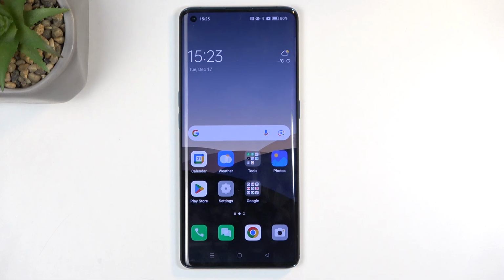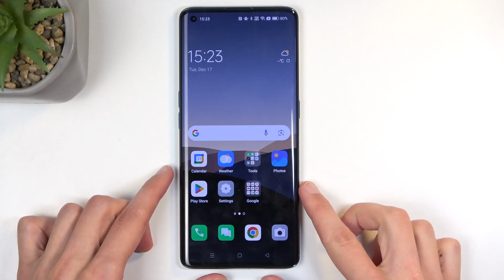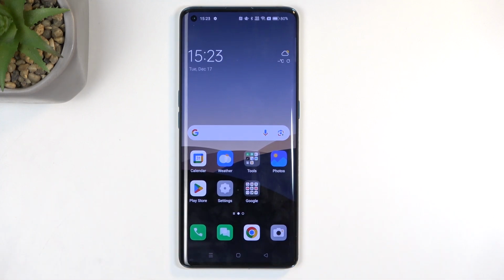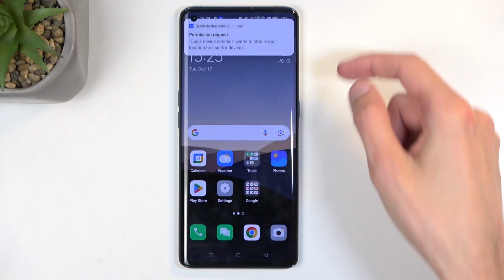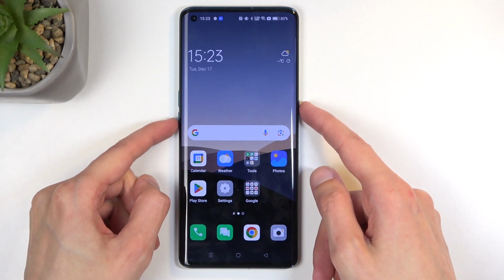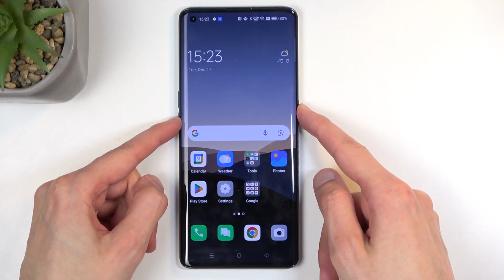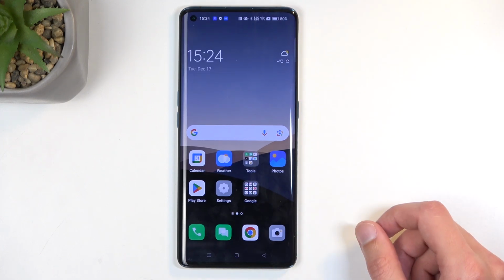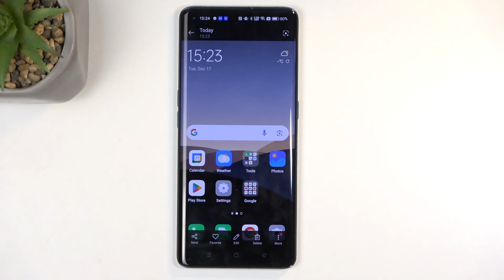How to Take a Screenshot on OPPO Find X2 | Step-by-Step Guide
In this guide, we’ll show you how to take a screenshot on your OPPO Find X2. Capturing screenshots is a quick and easy way to save important information or share content. Follow these simple steps to capture your screen on the OPPO Find X2.

How to take a screenshot on OPPO Find X2?
How to capture your screen on OPPO Find X2?
Can I easily take a screenshot on OPPO Find X2?